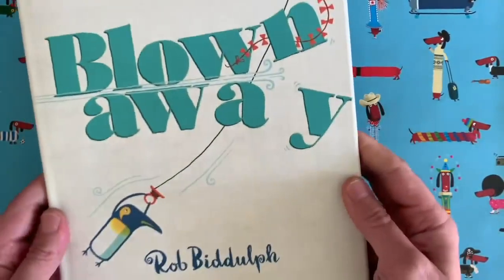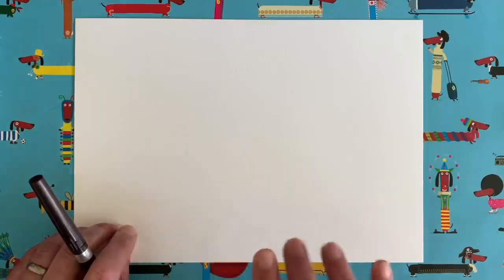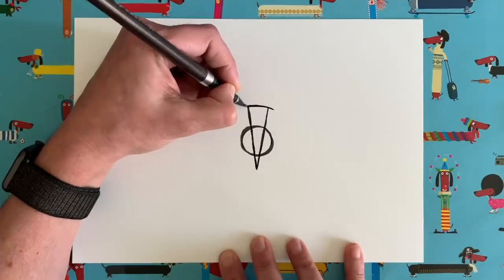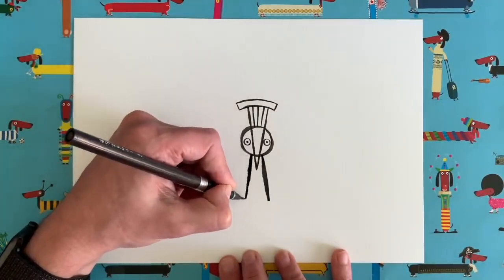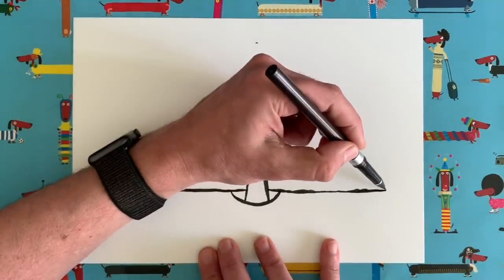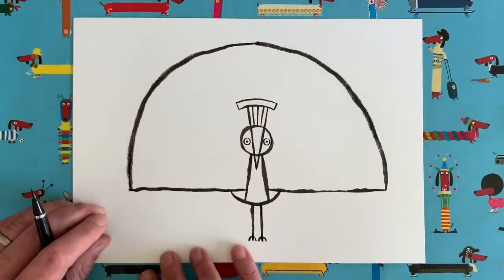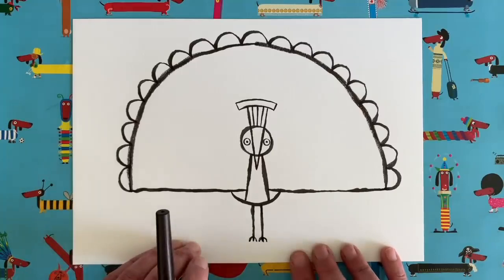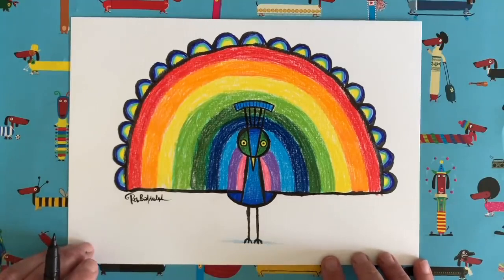Draw with Rob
"Peacock"